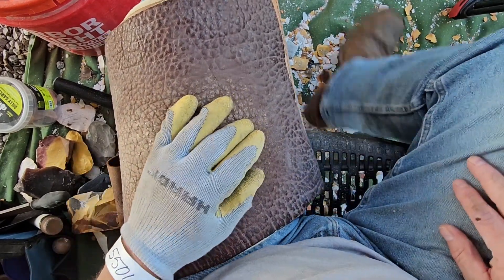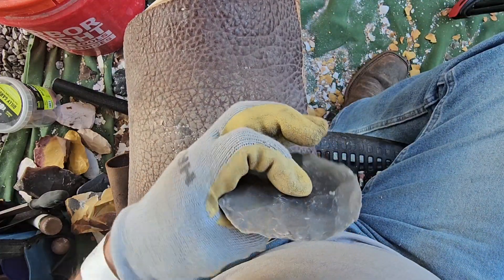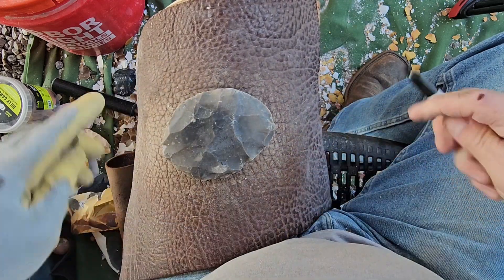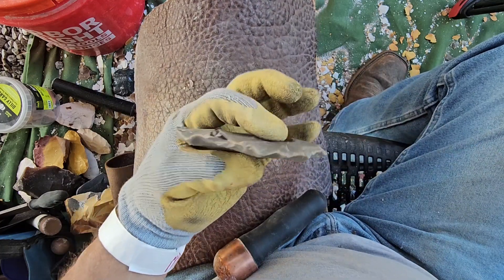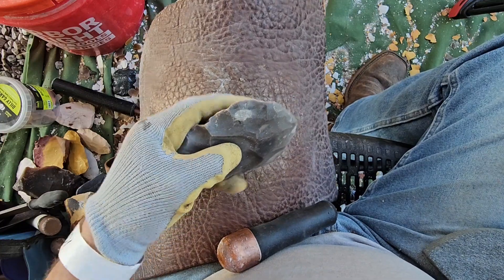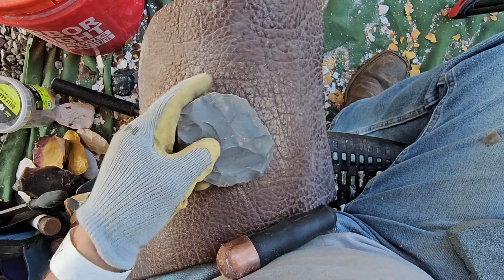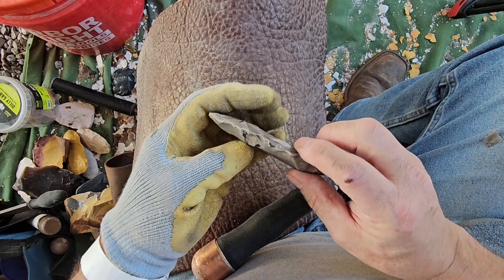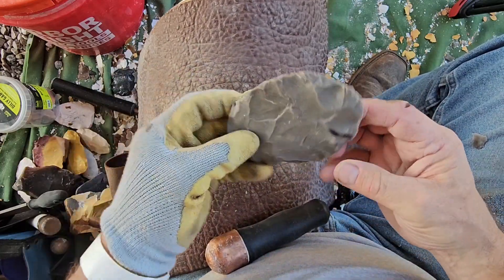Flintknapping, Platforms Explained With Visual Aid.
Short video demonstrating platforms and the flakes produced using direct percussion.